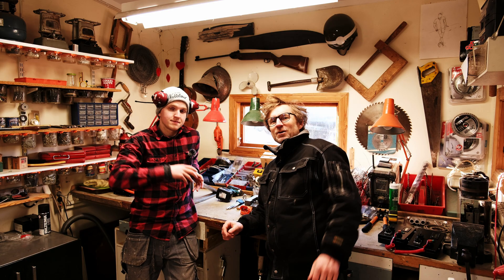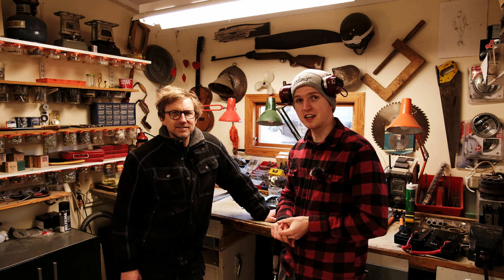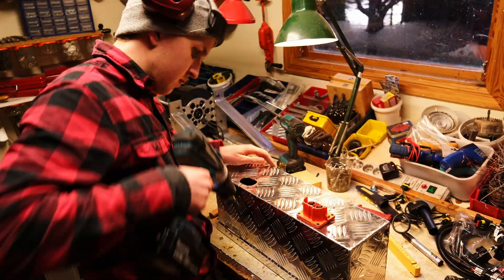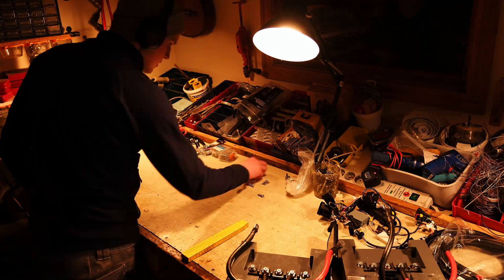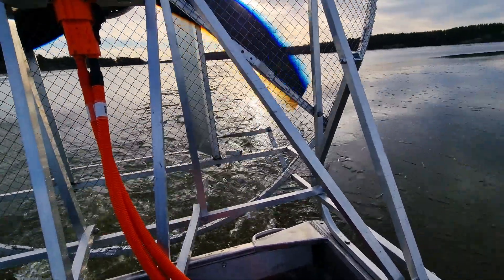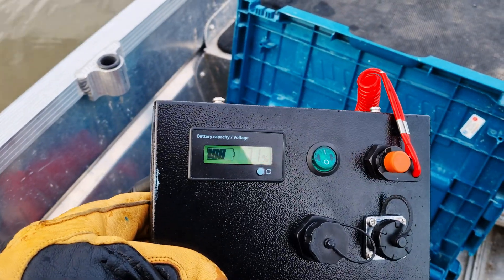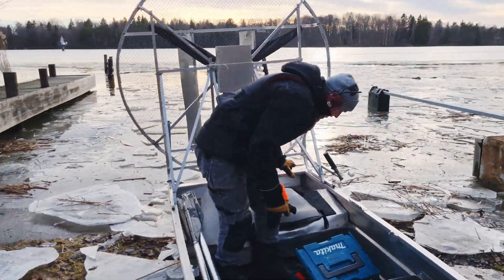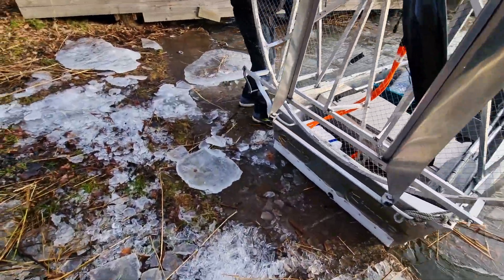⚡How we built the worlds most powerful ELECTRIC airboat!⚡ Part 1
Part 1 on how we converted this airboat to an electric beast!

Update 20230622:
Since we have made this video we have created our own webstore, where you can find batteries, ESCs, motors and anything else you might need for you builds! The webstore is expanding by the day, so keep an eye out over at:

Timestamps:
00:00 - New series!
00:48 - Intro
01:19 - The beast
01:57 - Preparations & Banter
02:18 - Preparation time-lapse
03:00 - How we made out bus & phase cables
04:09 - Packing & traveling
04:50 - Air boating to the customer
08:18 Getting everything across the lake
08:57 - Outro